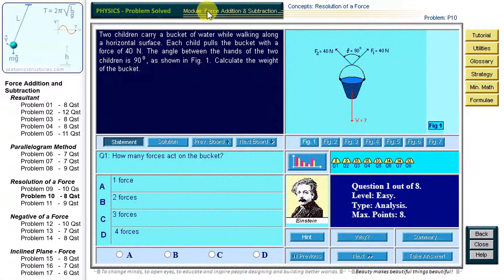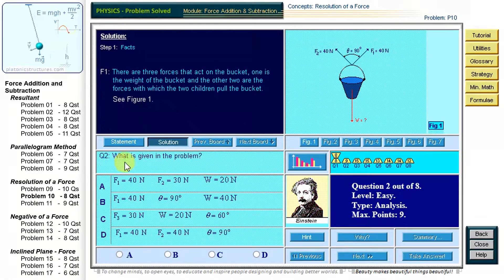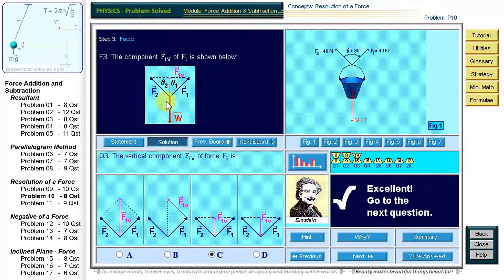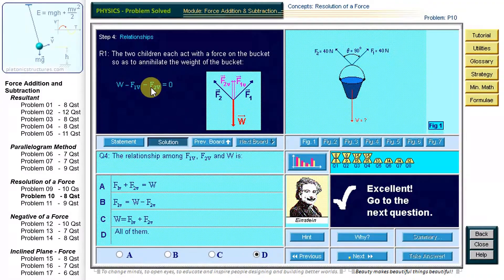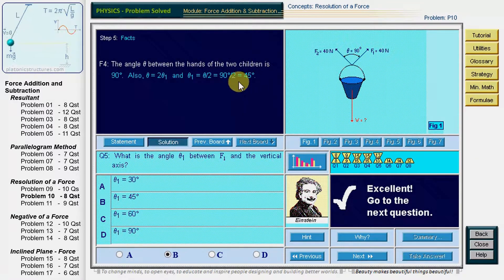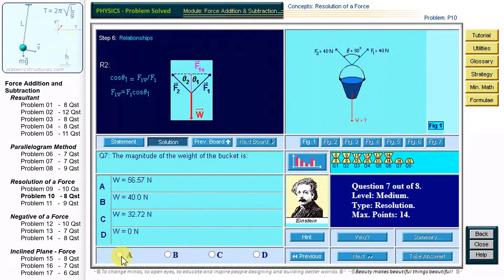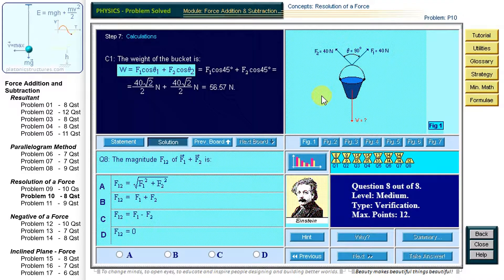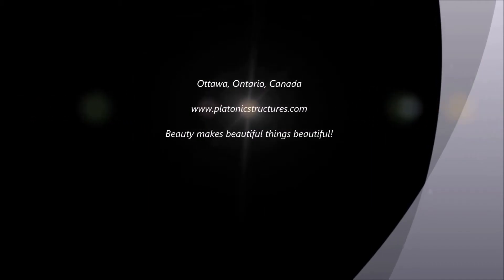Force Addition and Subtraction - Problem 10 - Resolution of a Force